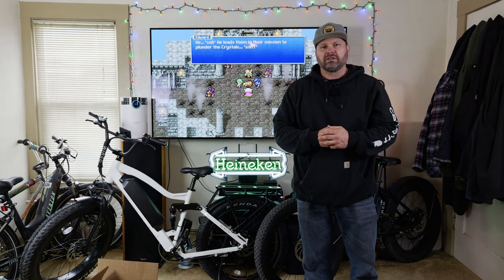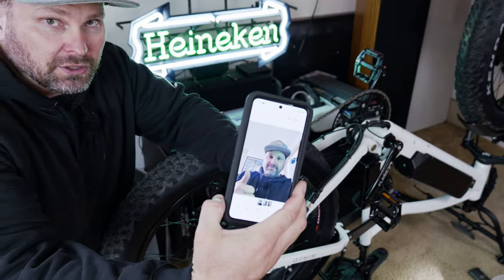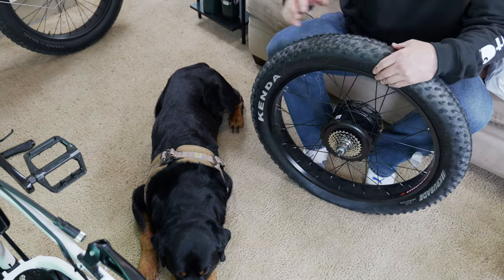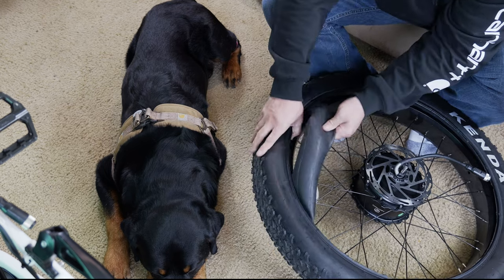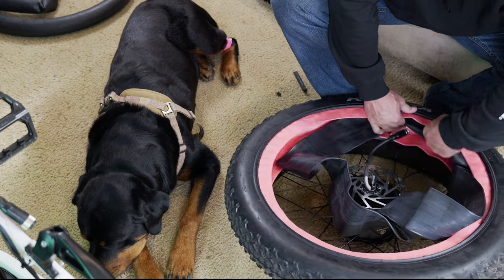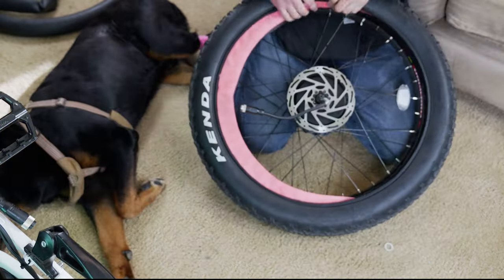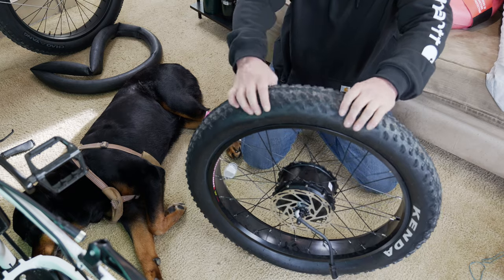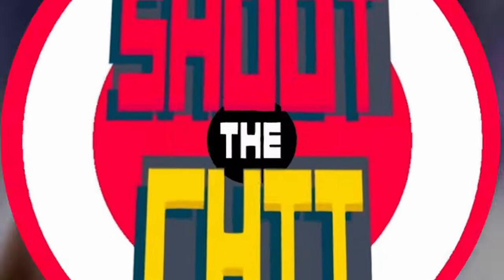How To Install Tannus Armour Inserts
Hey guys,

Made this video to go over the Tannis Armour Insert install process.  Watch it if you want to I guess.

52 Tooth Front Chainring =
46 Tooth Front Chainring = (RED VERSION, BLACK IS CURRENTLY OUT OF STOCK)
11-34 Cassette/Freewheel =